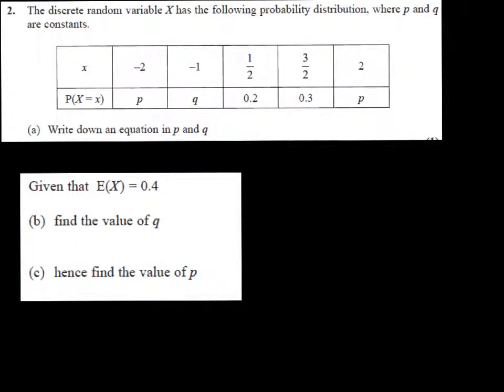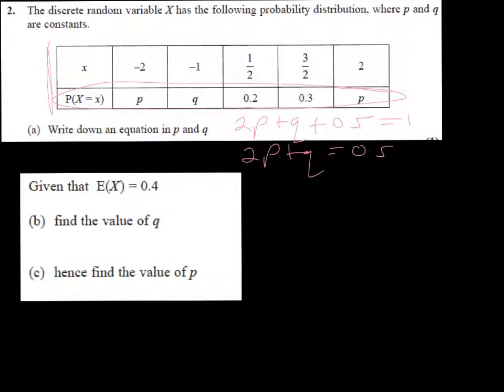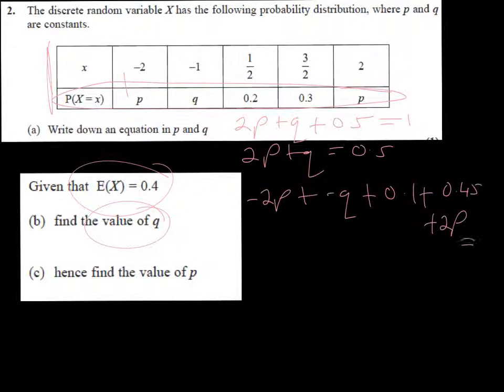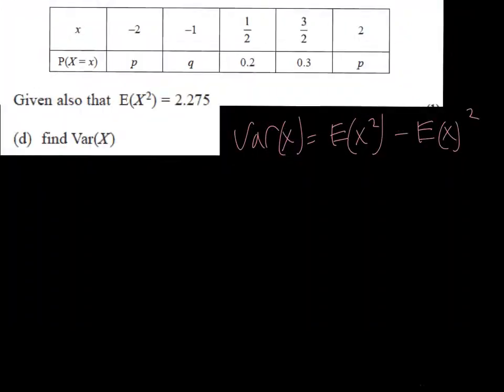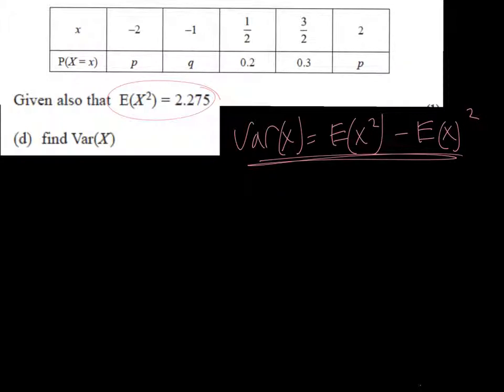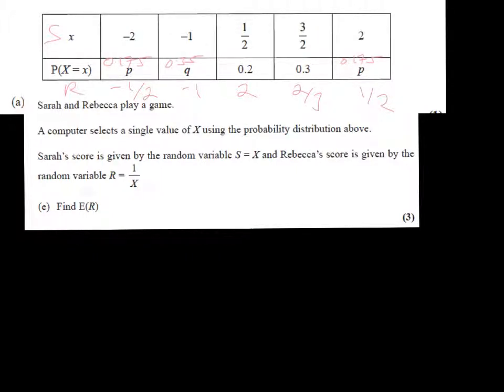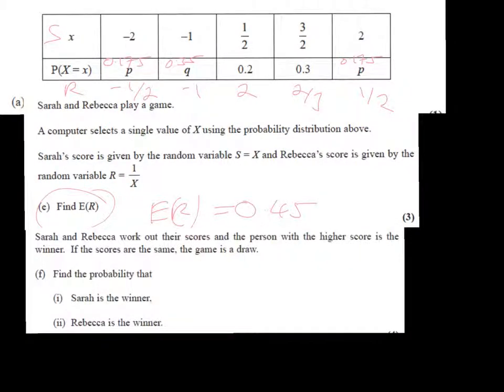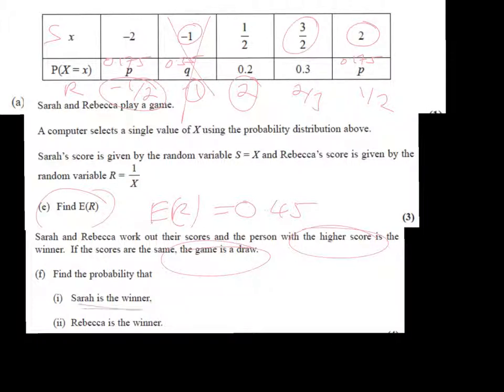2016 S1 2